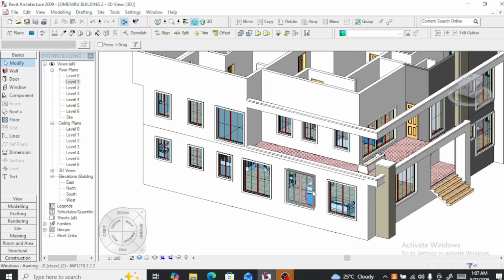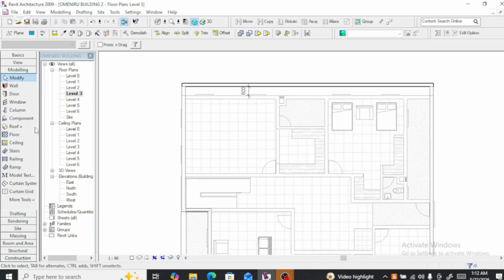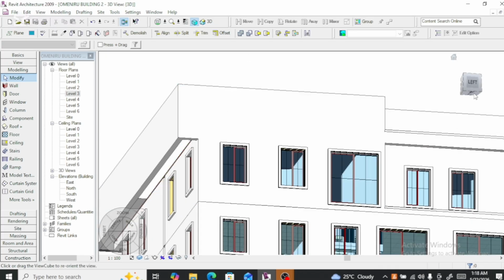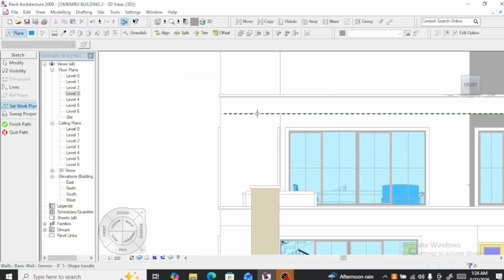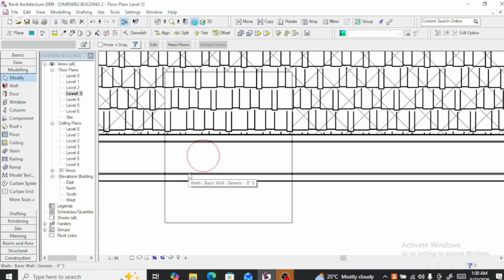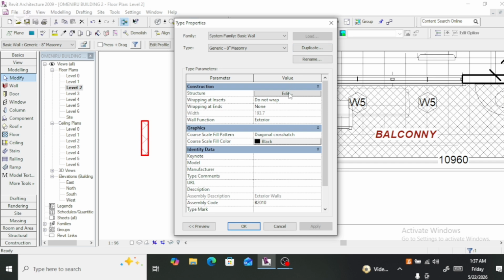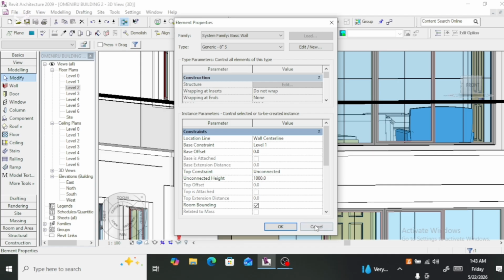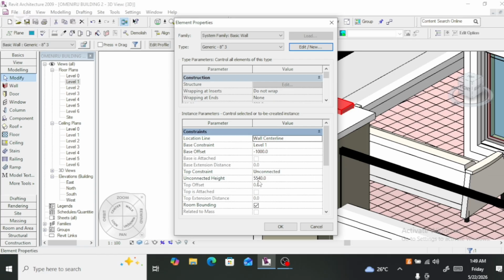How to design round column with massing and a glass baluster on revit 2009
how to design round column  with massing and glass baluster on revit 2009